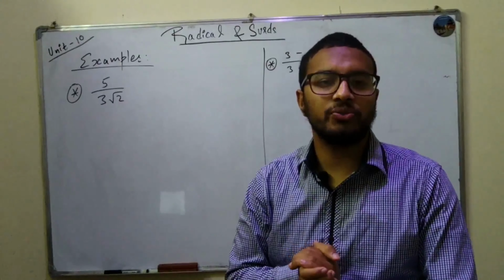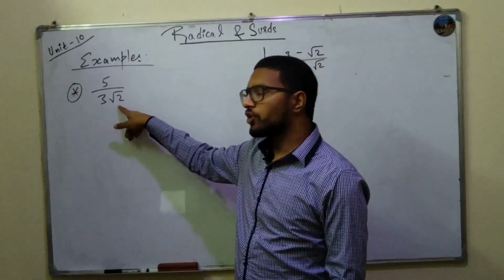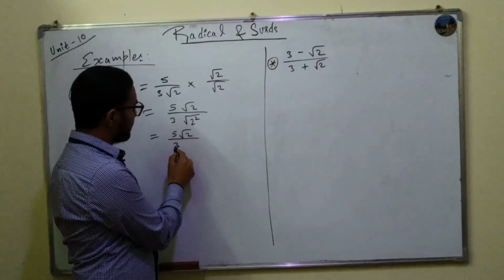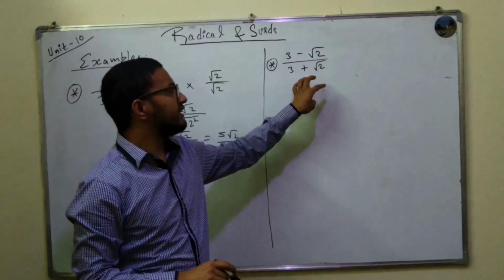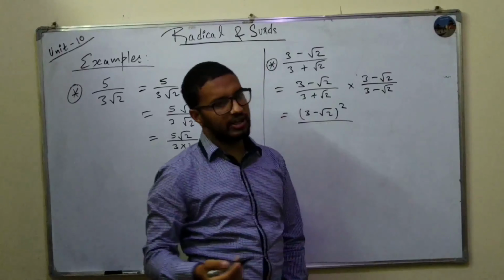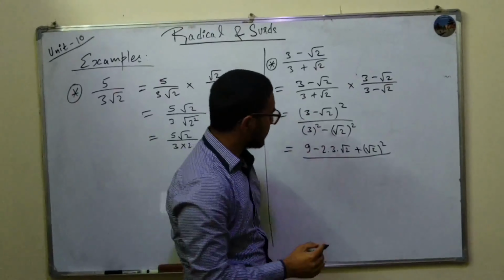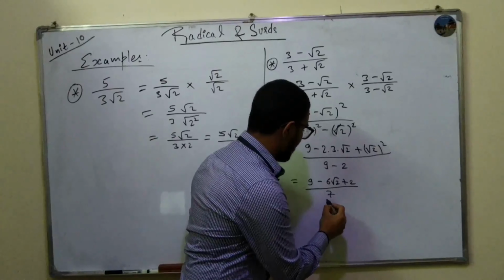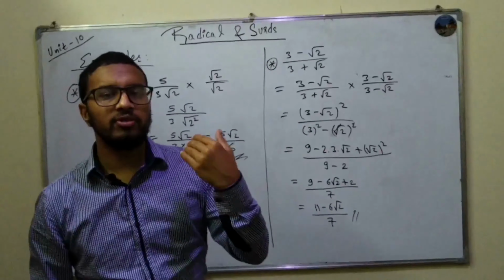Radicalisation of surds example 1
- What is rational number? What is irrational number?
- What is terminating and non-terminating number?
- What is order and radicand?
- What are the types of surds? Pure Surds? Mixed Surds? Different Order Surds? Like Surds / Unlike Surds?
- How are surds expressed? What do we do if the orders are different?
- How are operation of surds carried out? Does the order need to have same radicand for multiplication or division?
- How to radicalise a surd?